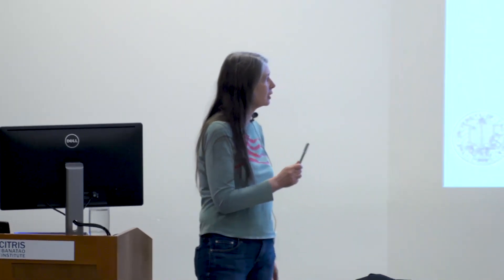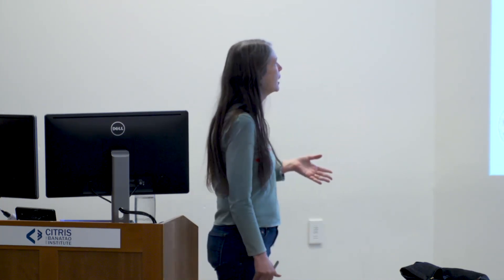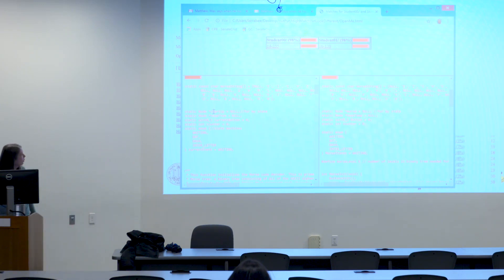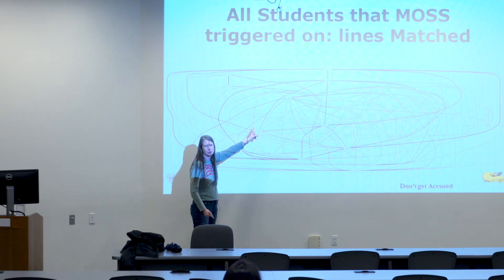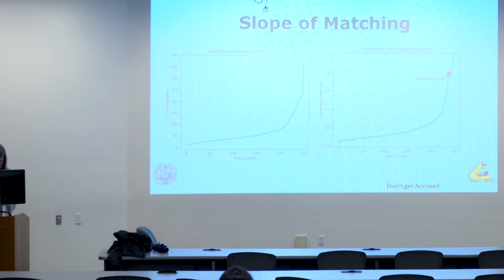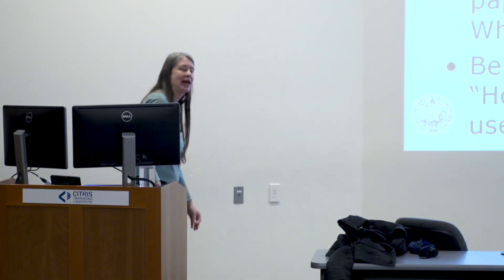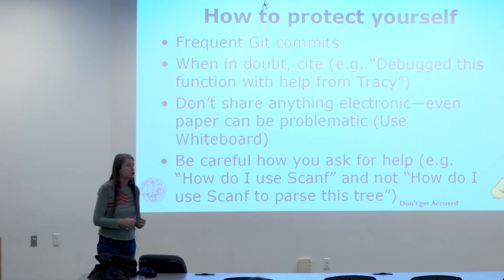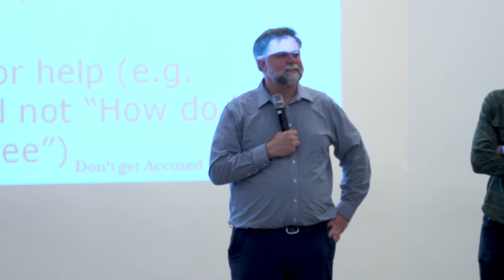Programming Plagiarism Tracy Larrabee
UCSC Professor Tracy Larrabee explains how code comparators work, and then Professors Larrabee, Christie, and Dahl answer student questions.